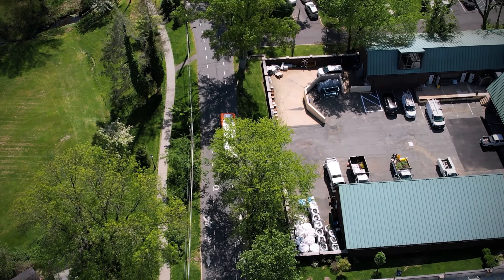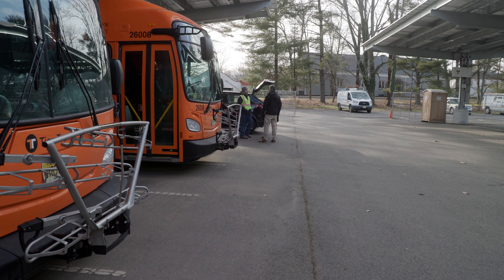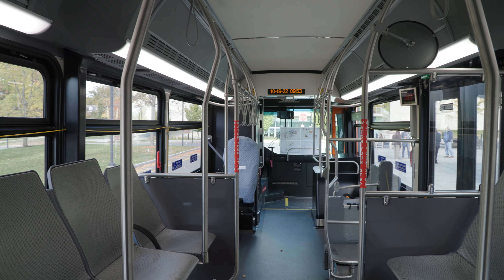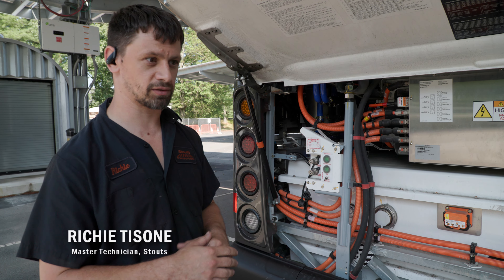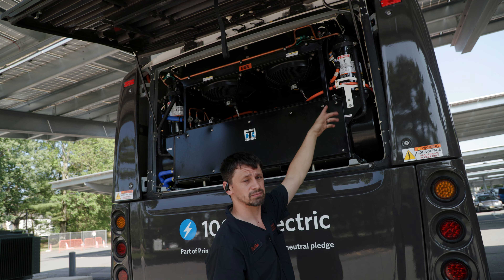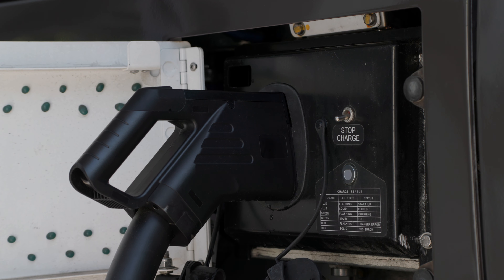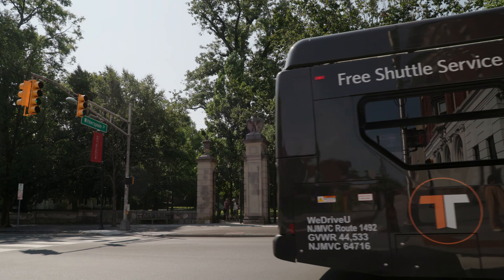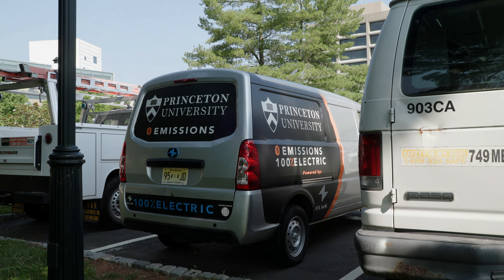Launching Electric Buses at Princeton University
In 2023, as part of Princeton University’s Sustainability Action Plan to achieve net-zero carbon emissions by 2046, the Department of Transportation & Parking, in collaboration with the Office of Sustainability and other partners, launched a fleet of seventeen electric buses. This effort replaced the existing diesel bus fleet, saving up to 500 metric tons of CO2 emissions per year. For colleges and universities across the world who may be interested in tackling climate change by going electric, this is what we learned.